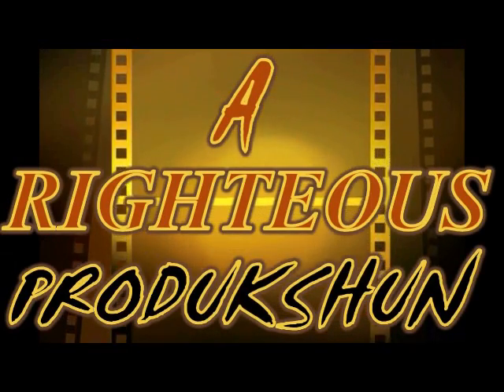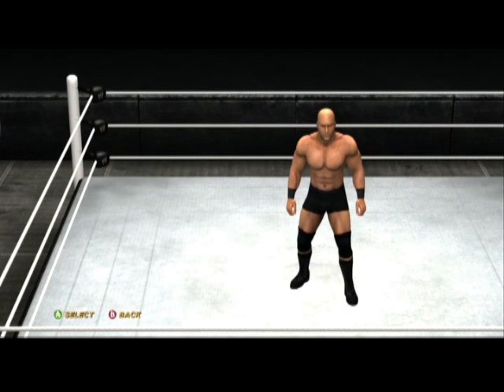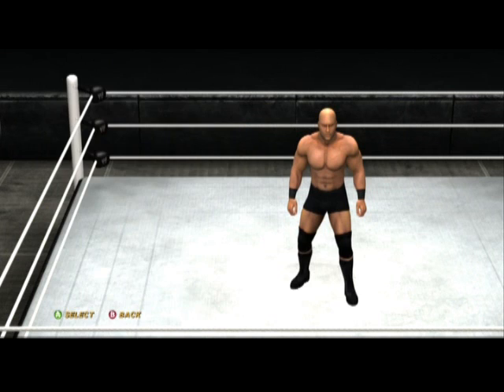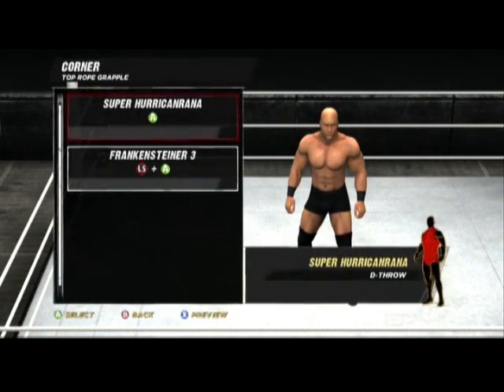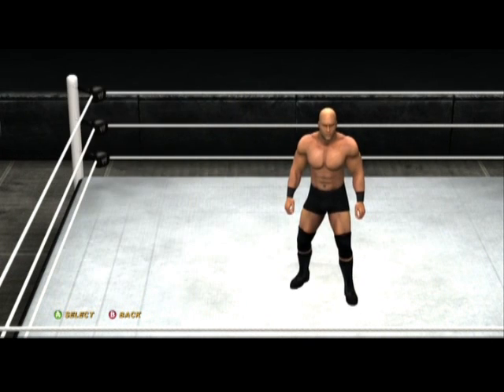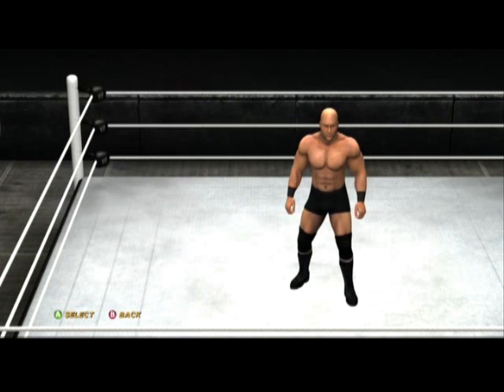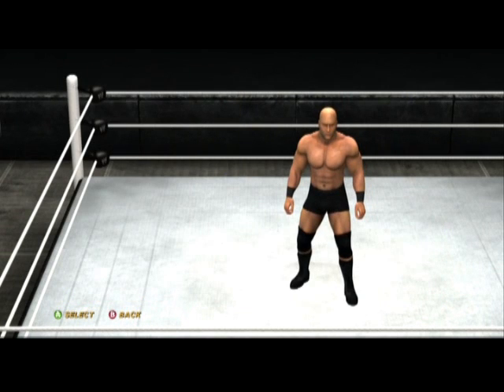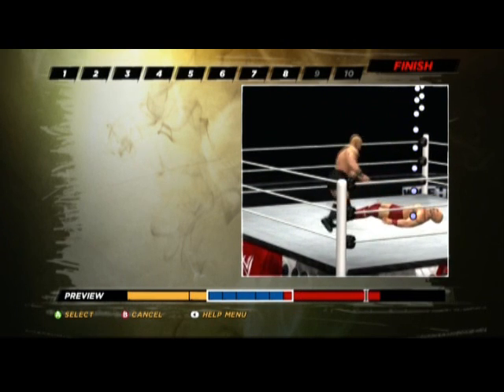WWE 12 Amazing Red Moveset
It's The-- Amazing-- Red!!!
Amazing Red caw by Shattered!